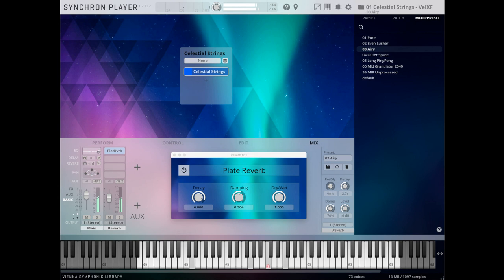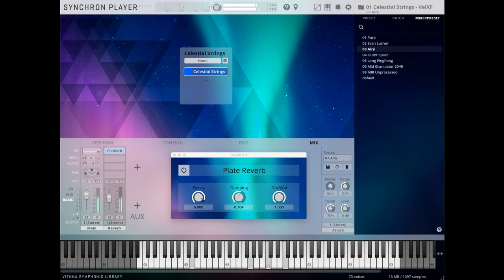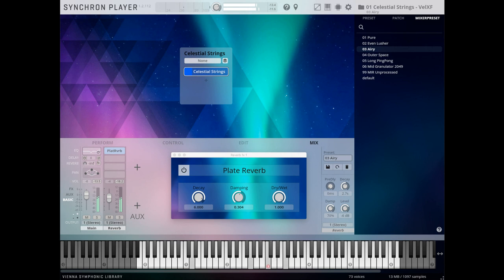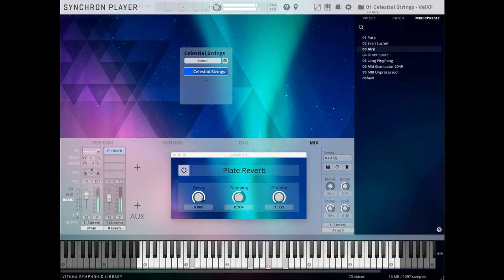VSL releases "Vienna: Celestial Strings" - Free String Ensemble Virtual Instrument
Having released their »HELLO« Free Instruments Big Bang Orchestra - Free Basics, Fujara Flute, and Soft Imperial, this is the forth instrument the Austrian company provides free of charge.

Vienna's Free Instruments can be activated on an iLok key or on the user's computer without the requirement of a physical key.

Celestial Strings offers a heavenly string ensemble sound that is simply beautiful, and beautifully simple to use. The large ensemble consists of the acclaimed string players of Vienna's famed Synchron Stage Orchestra who perform frequently on diverse productions from Hollywood film scores to movie trailers, documentaries, and classical recordings. Here they are creating a soft and ethereal ensemble sound that is extremely homogenous and well balanced.

Celestial Strings provides a masterfully captured ensemble sound by Synchron Stage Vienna's Chief Recording Engineer Bernd Mazagg in one of the best scoring stages on the planet. Spread out over more than six octaves on the keyboard, the large sections of first and second violins, violas, cellos, and basses are carefully layered into one beautiful, inspiring patch that users can play right away, letting its magic unfold by just holding the keys.

The perfectly created Mixer Presets offer a host of sound characteristics right out of the box and ready for use, from the pure unprocessed string ensemble to lush and airy sounds and to various effect presets.

Price: Free.